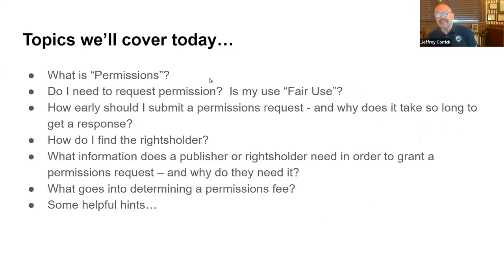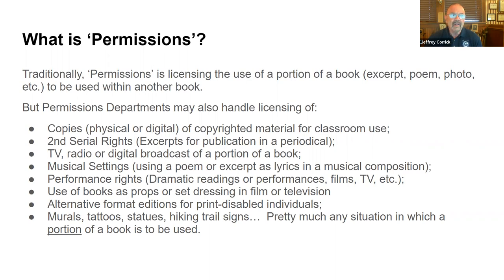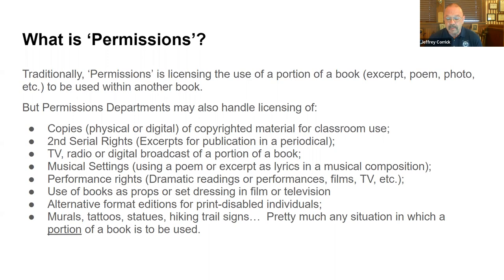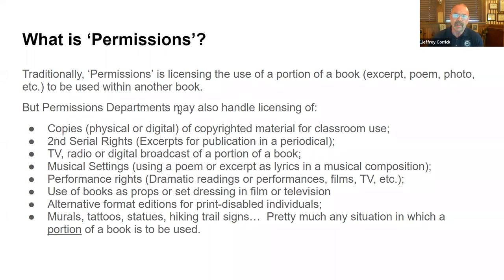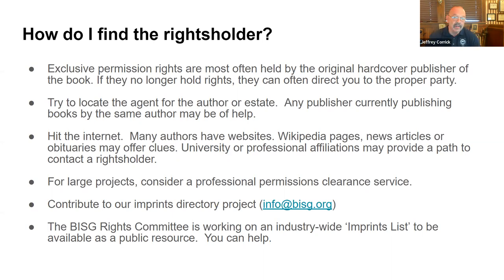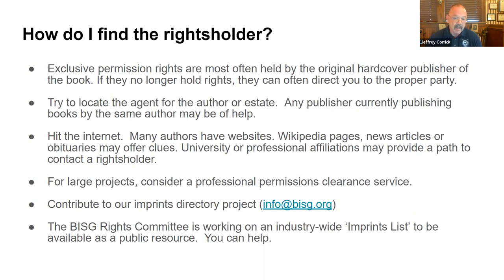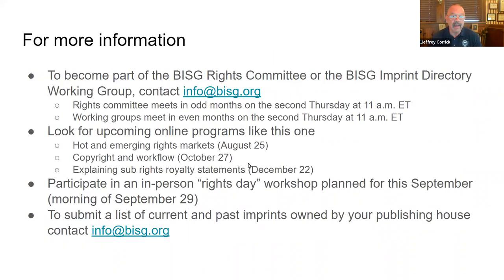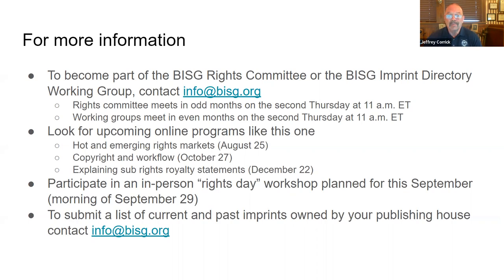What do you need to know about acquiring permissions?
What is the process for obtaining the right to use portions of copyrighted works in other forms? Why do rights holders ask certain questions of those who want to license materials? What factors go into determining a licensing fee and other terms of a permission license? Is there even a difference between permissions and licensing? In this session in the ongoing rights educational series, veteran rights manager Jeffrey Corrick provides answers to these and other questions.